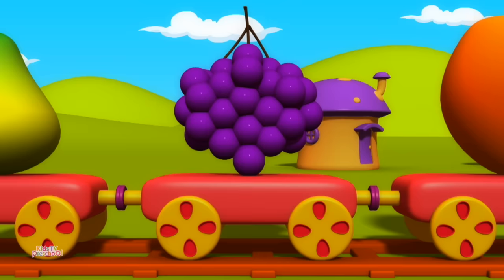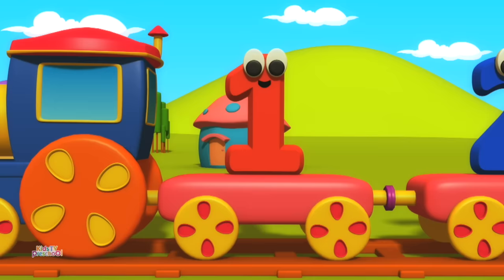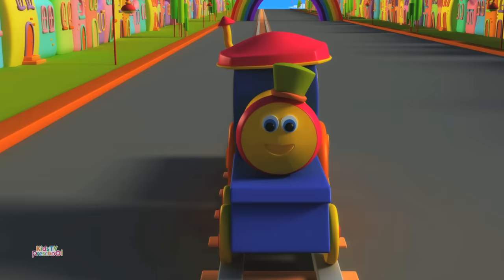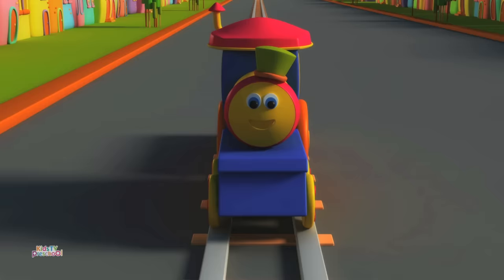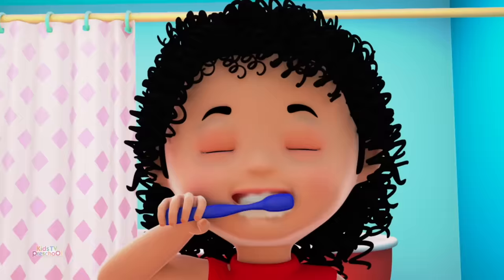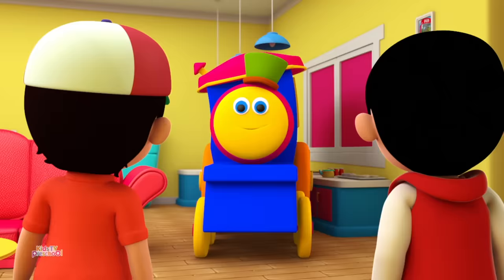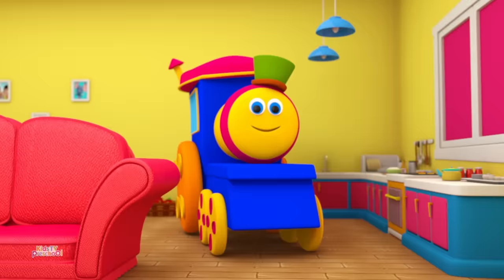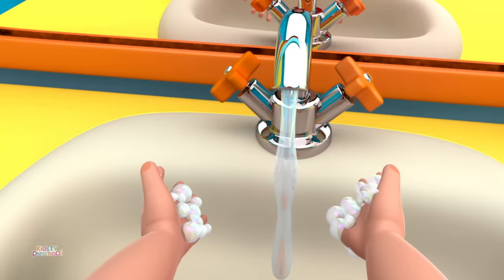Vegetable Train, Healthy Eating + More Preschool Videos And Kids Rhymes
Learning is always fun with Kids Tv - Preschool Learning Videos popular nursery rhymes. We bring to you some amazing songs for kids to sing along with us and have a good time. Kids will dance, laugh, sing and play along with our videos while they also learn numbers, letters, colors, good habits and more!